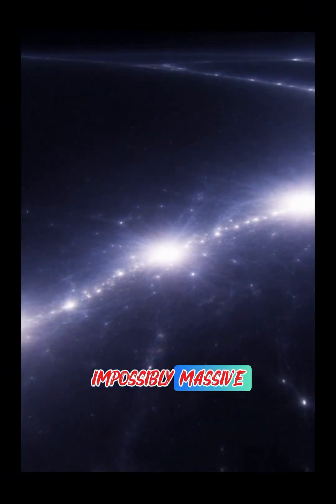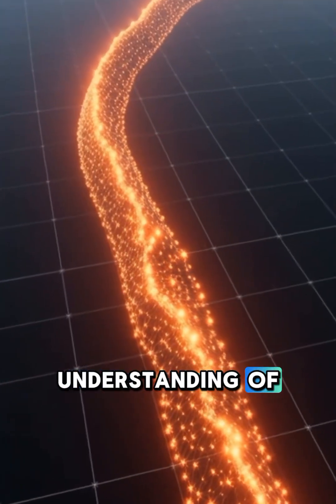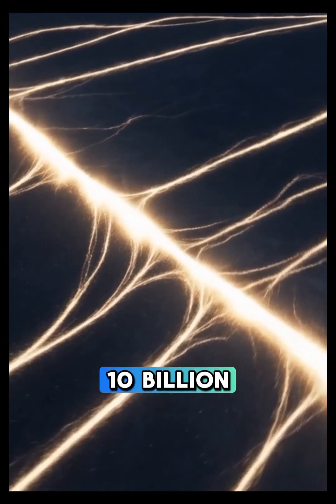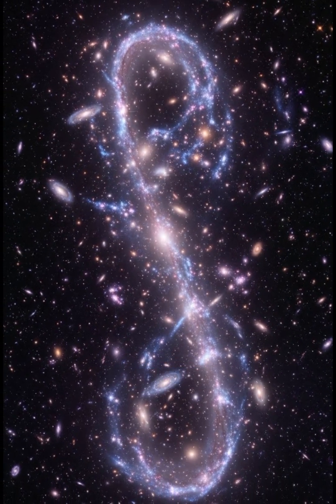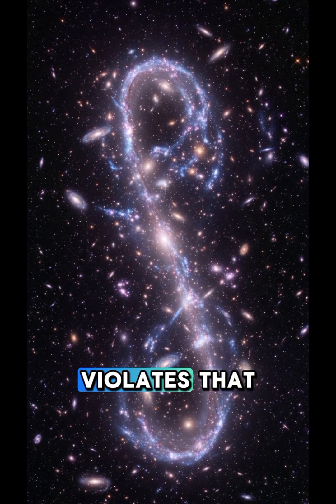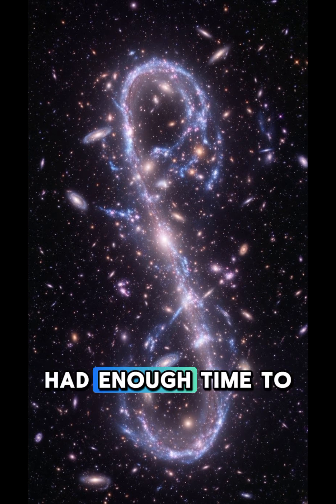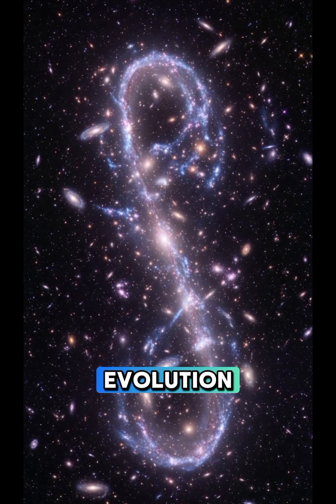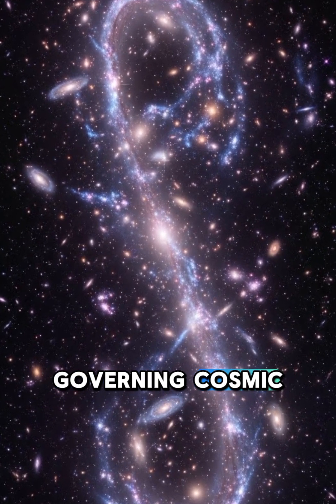The Hercules-Corona Borealis Great Wall: Largest Structure in the Universe at 10 Billion Light-Years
Discover the Hercules-Corona Borealis Great Wall, the largest known structure in the observable universe spanning an incomprehensible 10 billion light-years across space! This cosmic superstructure, discovered in 2013 through gamma-ray burst analysis, contains billions of galaxies and challenges Einstein's cosmological principle suggesting the universe should be uniform at large scales. Scientists are puzzled because structures this massive shouldn't have had time to form since the Big Bang, yet this galactic filament exists, fundamentally questioning our understanding of cosmic evolution and structure formation. Learn how this discovery is revolutionizing cosmology and forcing astronomers to reconsider the universe's organization.
Please note: All images are AI-generated for educational visualization purposes.